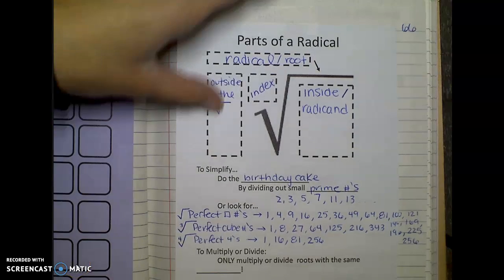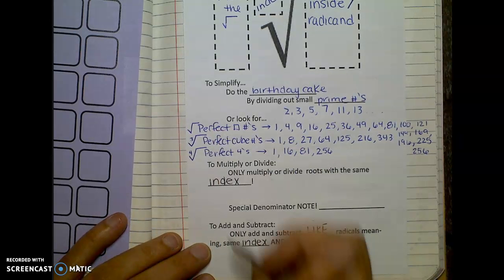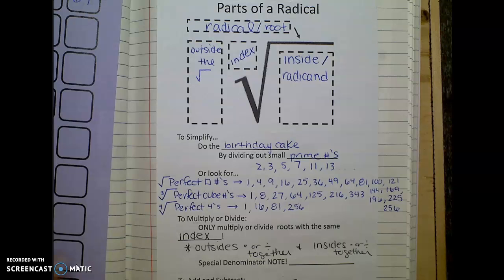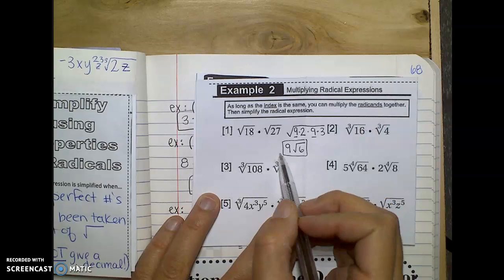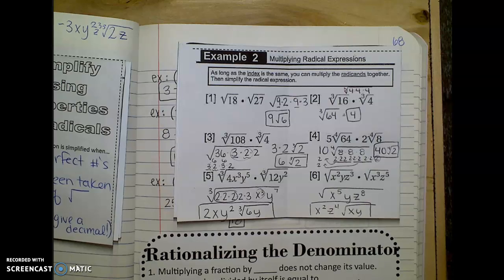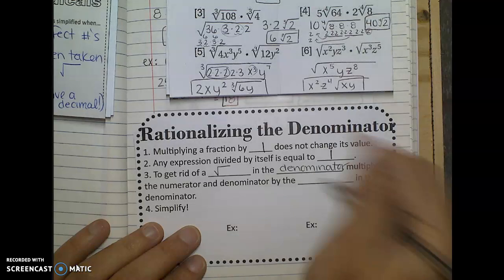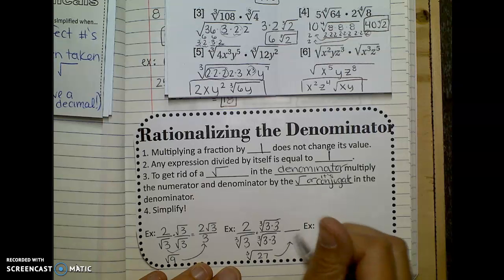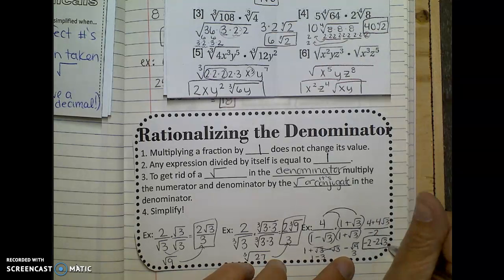Multiplying and Dividing Roots